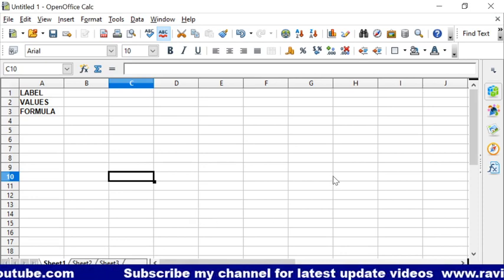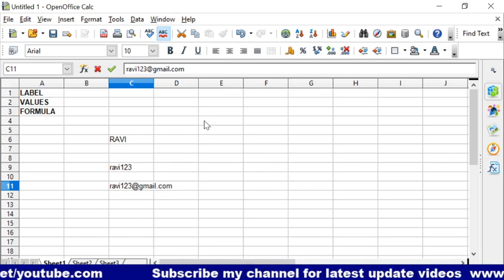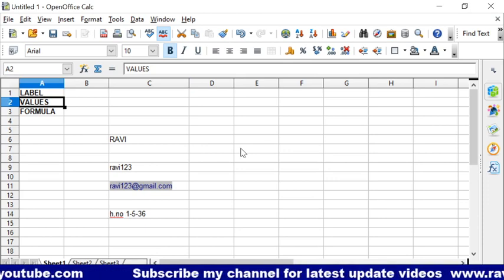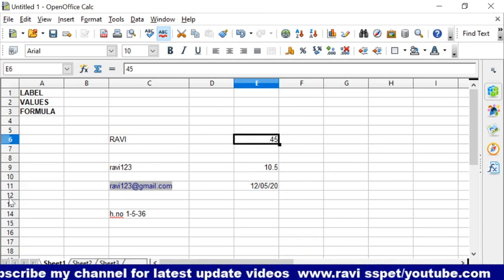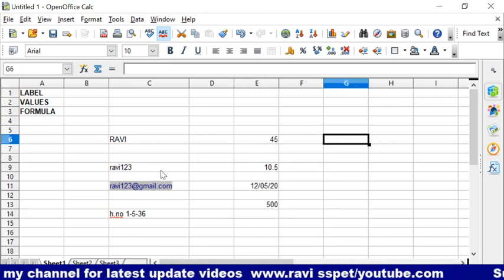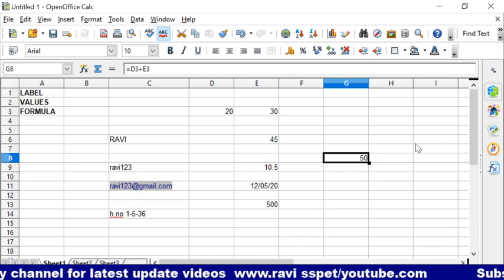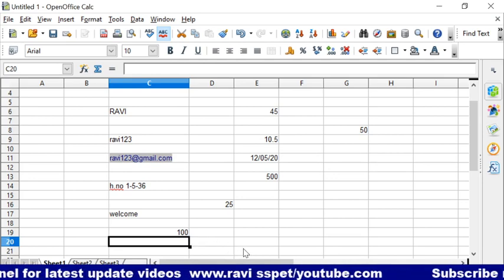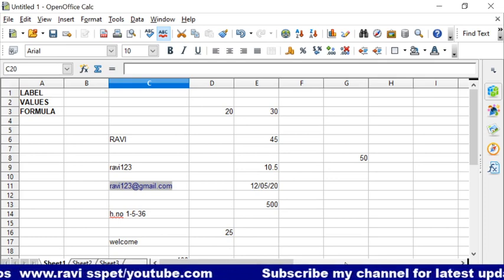Different types of data in spreadsheet || Label || Values || Formula || By Ravi sspet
Different types of data in spreadsheet    in Open Office Calc.
NOTES:

1) What is label?
Ans:
label is the any text entered by using keyboard. It may combine with letters,numbers and special symbols.

2) Define Values.
Ans:
The numerical data consisting of only numbers are called values.
By default values are right aligned.
There are various forms of values,such as integer,decimal,fractional,percentage,date and so on.
Example: Phone numbers,date,time.

3) Define Formula.
Ans:
Any expression that begins with an equals = is treated as formula.

PARTS OF OPEN OFFICE CALC WINDOW.

CELL RANGE, ROW RANE,COLUNM RANGE, ROW AND COLUMN RANGE

thanking you

Ravi.